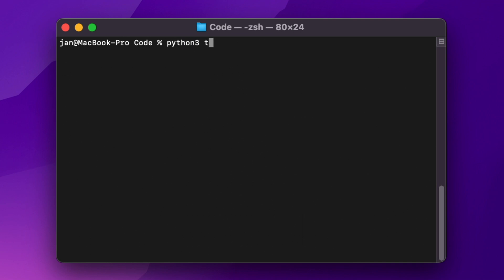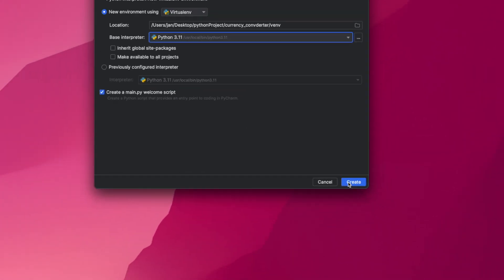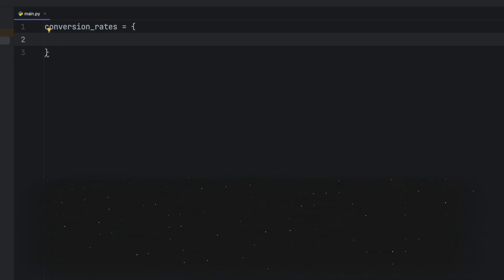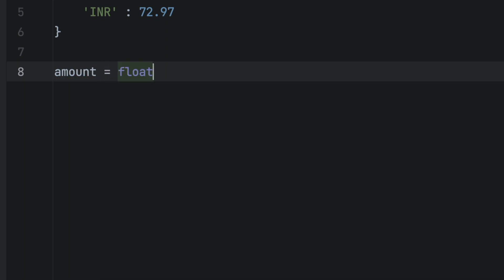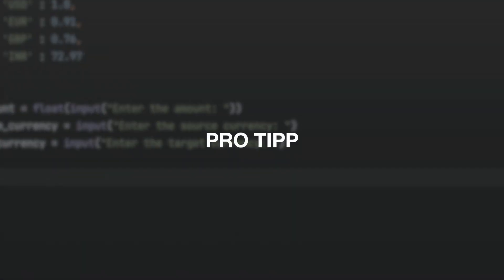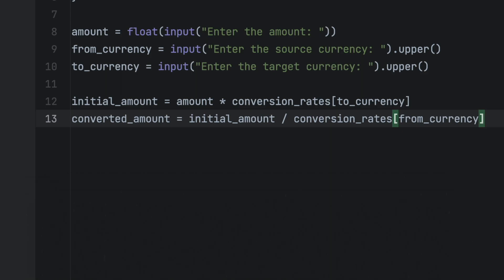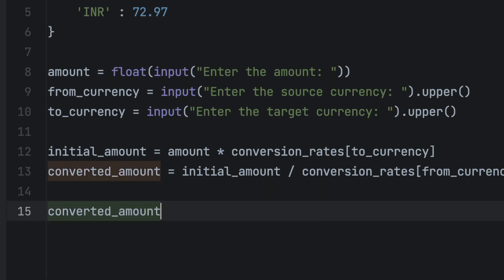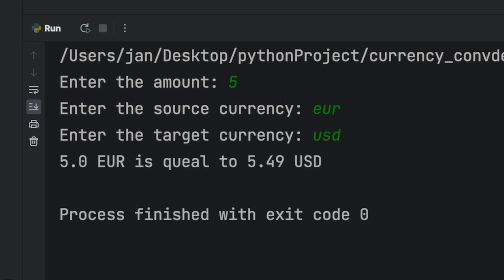Python For Beginners #2 | Currency converter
to have your website created and managed by professionals.

This is Python For Beginners in 2023 part 2.

Learn advanced Python topics like float, dictionary, and advanced math in this 2023 Python for Beginners video series. Perfect for both beginners and experienced programmers, this video will help you enhance your coding skills. Download the code and follow me on Github and Instagram for more updates.